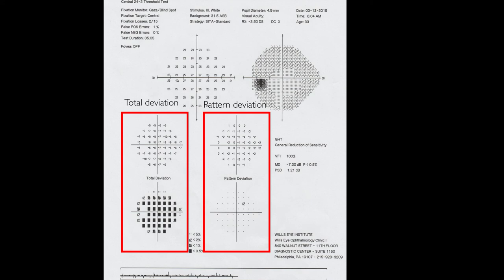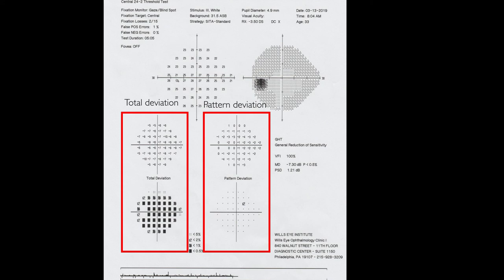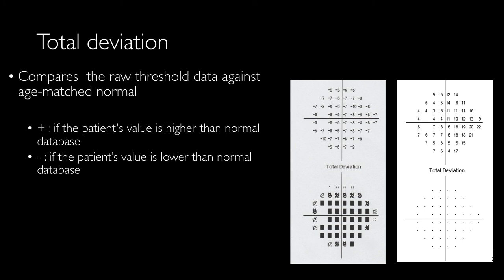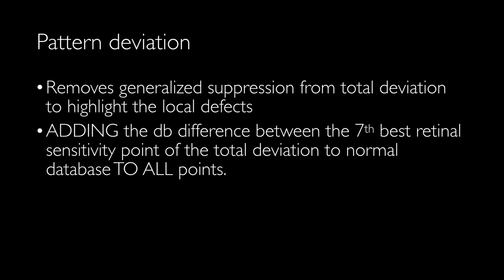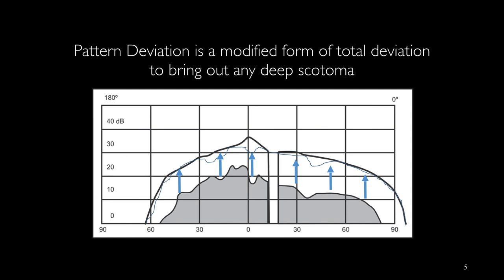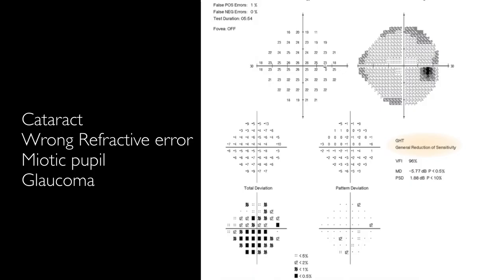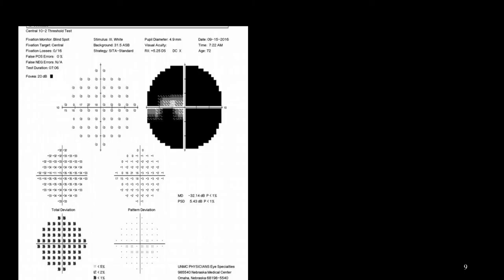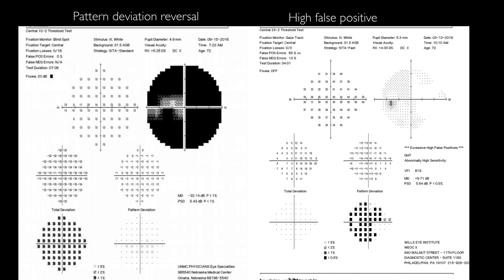5- Visual field interpretation (Total and pattern deviations in Humphrey perimeter)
This video discusses the details of the total and pattern deviation maps and plots.